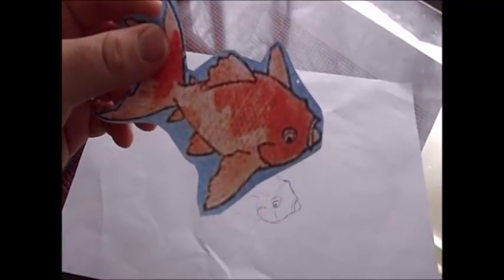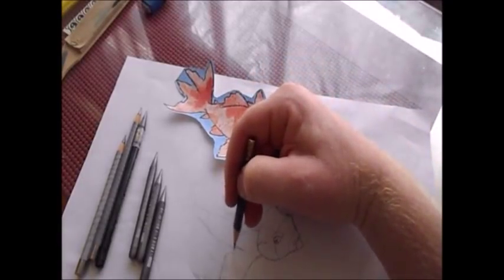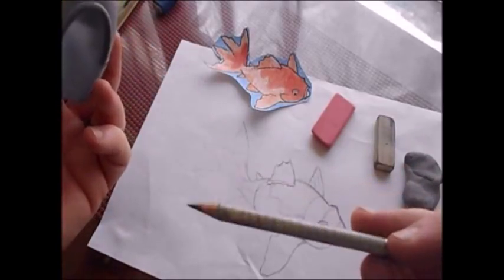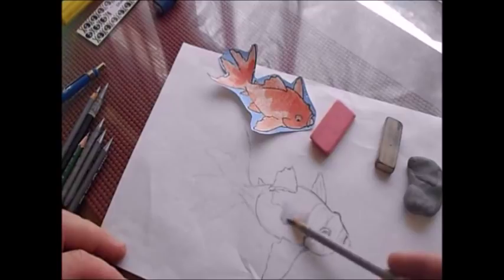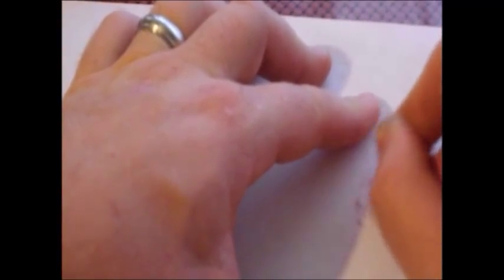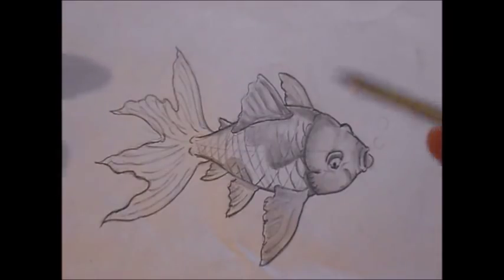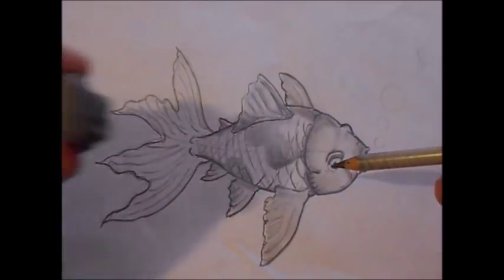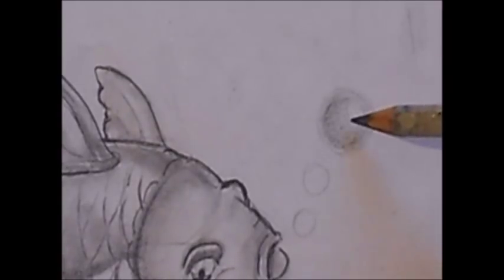Pencil Techniques - Tattoo University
Pencil techniques focused on Shading and Highlights.  Best way to improve your tattooing is to work on your drawing skills.